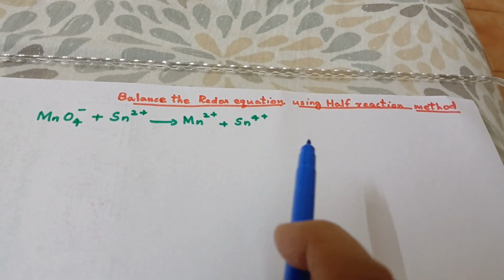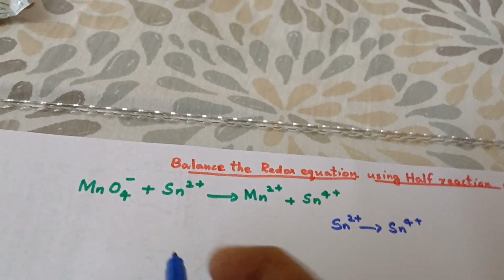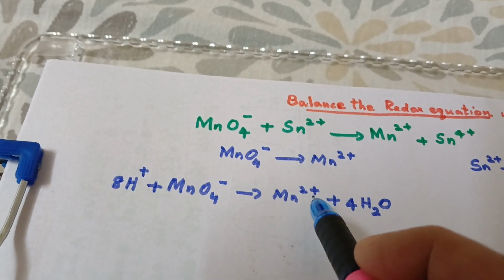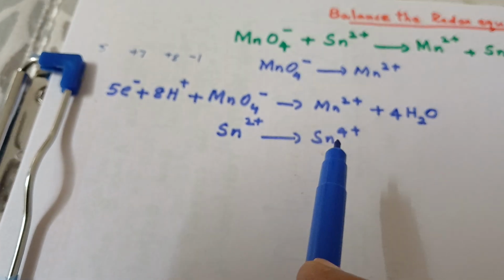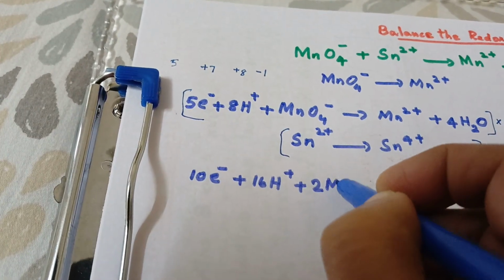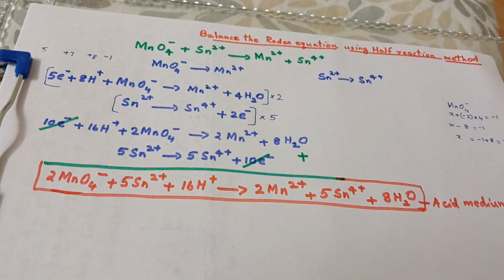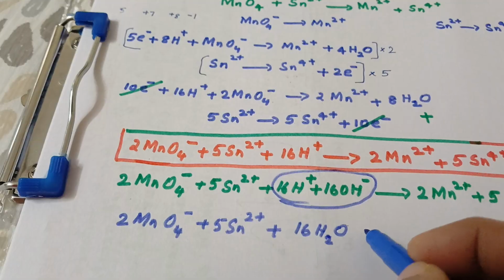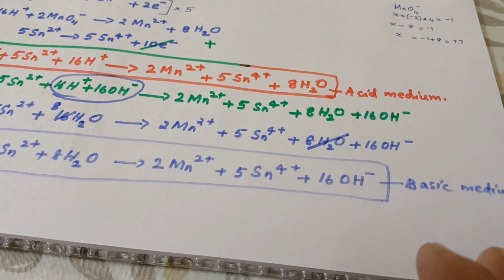MnO4- + Sn2+giving Mn2+ +Sn4+ Balance the redox equation.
MnO4-  +Sn2+ giving Mn2++Sn4+(Half reaction method in acidic and basic medium)